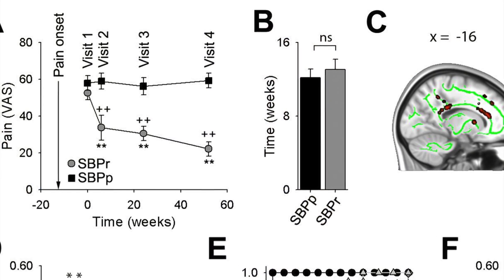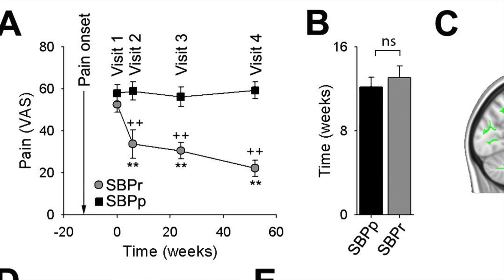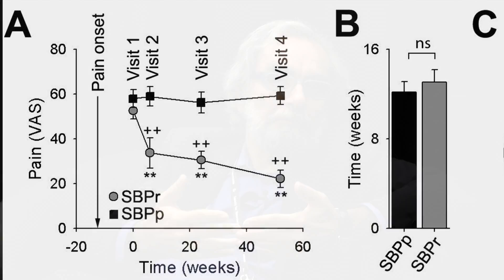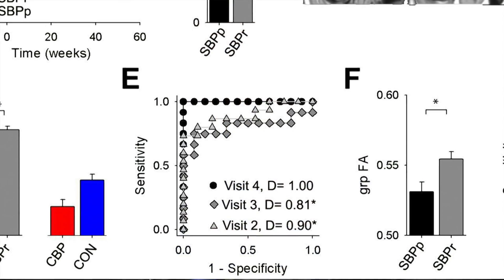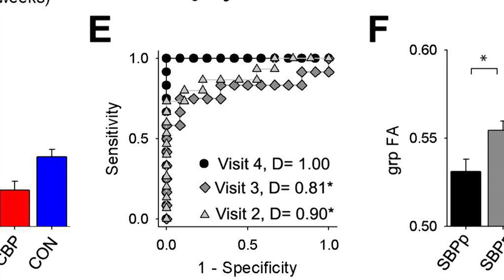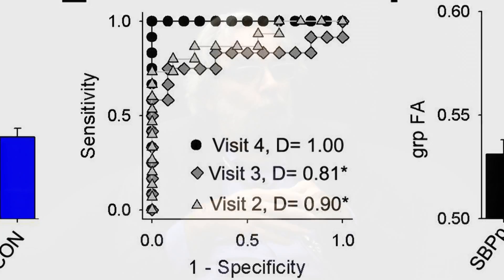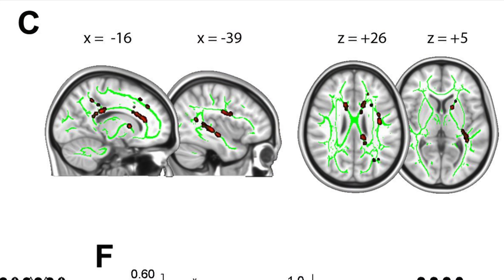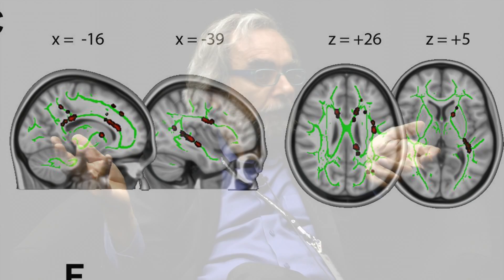Pain in the Brain with Dr. Vania Apkarian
Dr. Vania Apkarian discusses the relationship between lower back pain and the brain.